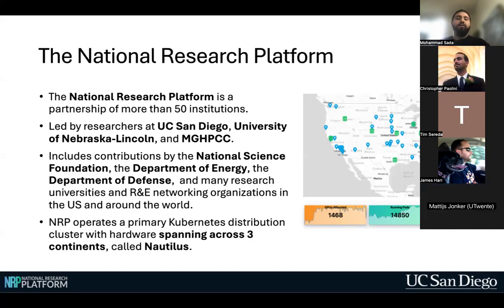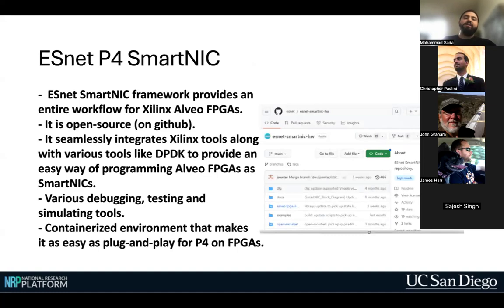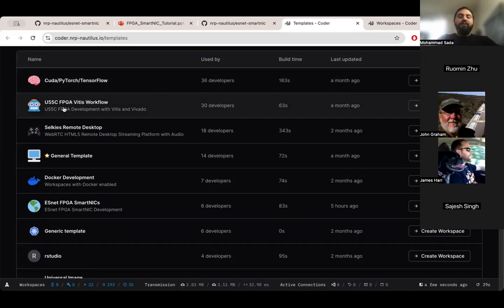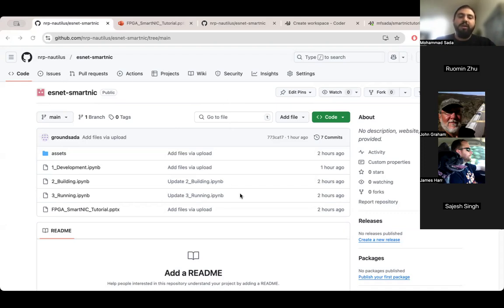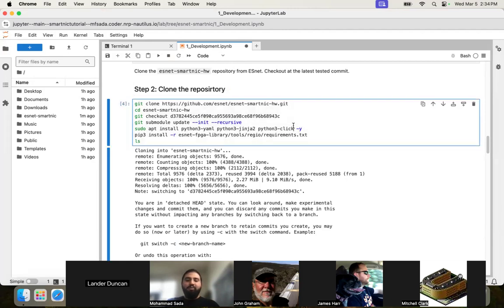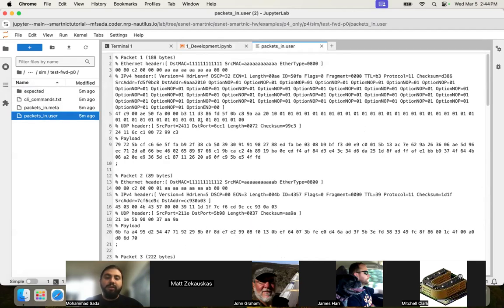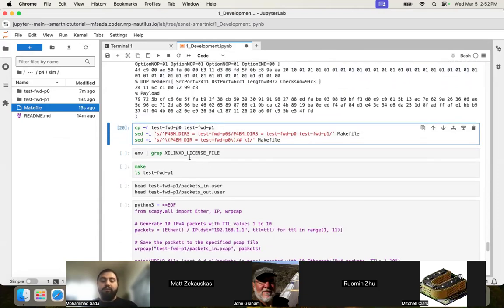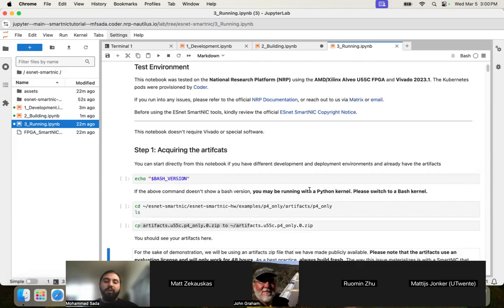ESnet SmartNIC - National Research Platform - 3/5/2025 - AMD/Xilinx Alveo U55C FPGA P4 SmartNIC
Tutorial Overview

This hands-on session will introduce how to provision FPGAs on Nautilus using Coder and other environments, providing a deep dive into the ESnet SmartNIC framework and its components. We will demonstrate how to easily deploy this framework on Alveo U55C FPGAs, allowing users to leverage the FPGA as a P4-programmable SmartNIC with DPDK for high-performance networking. Attendees will gain access to a variety of useful tools, including behavioral simulation of P4 logic, control plane table entries, probe counters, and DPDK statistics, which together enable powerful debugging and optimization workflows. Whether you are new to FPGAs and/or SmartNICs or looking to enhance your existing workflow, this tutorial will provide a hands-on introduction to the tool stack, designed to be accessible with little to no prior experience.